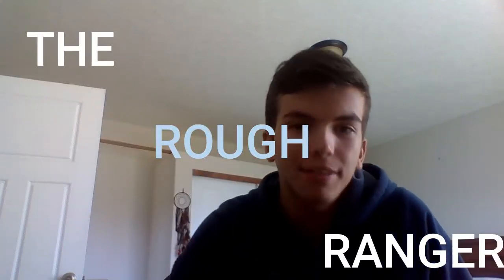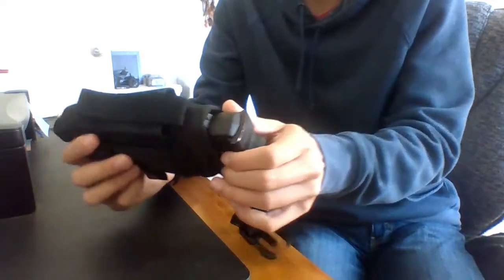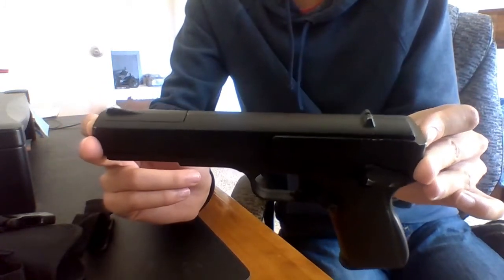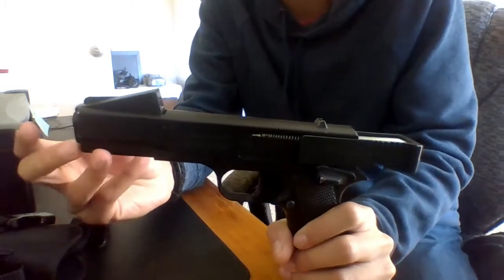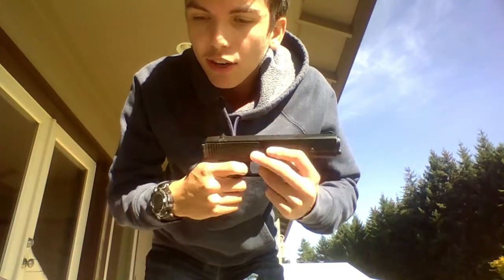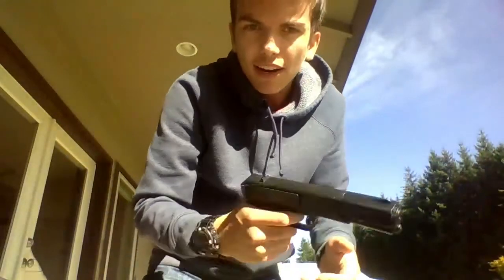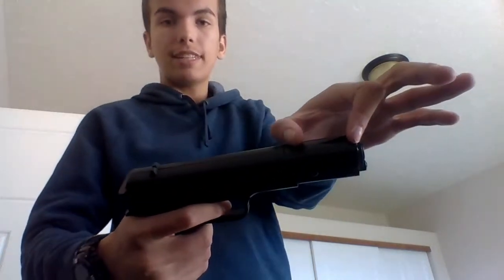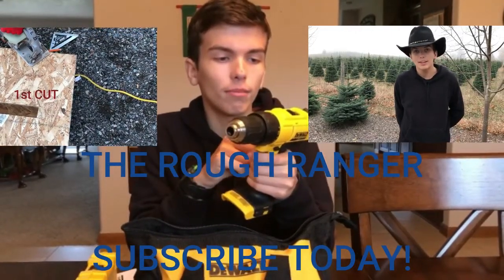Marksman Repeater .177 Caliber AirPistol |Review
Today I will be reviewing the Marksman .177 Caliber Airpistol designed in 3 states!

If you want to get it you can from here:
Marksman .177 Caliber Airpistol

Amazon does not sell these anymore!